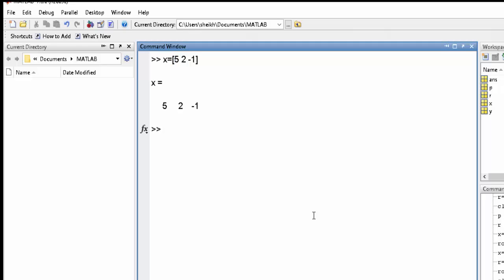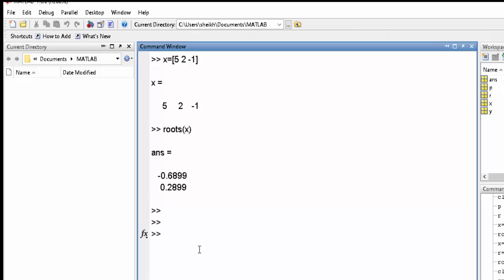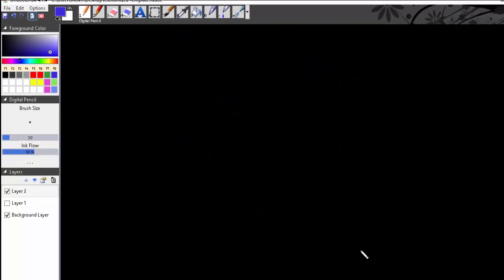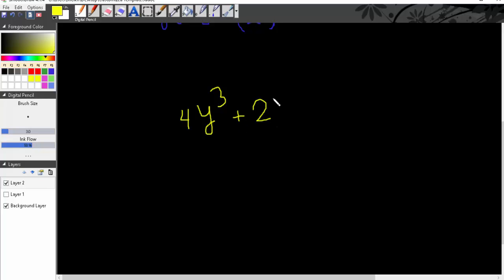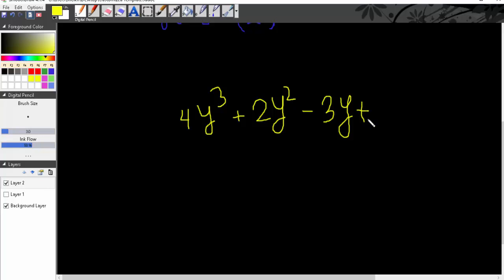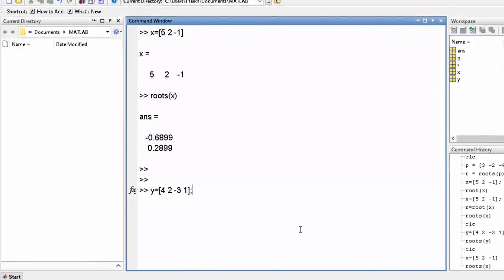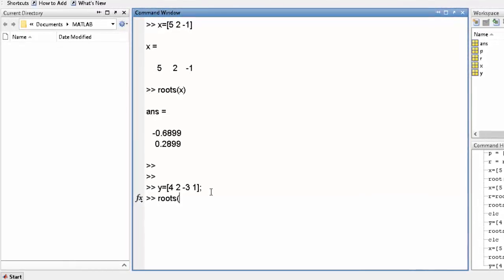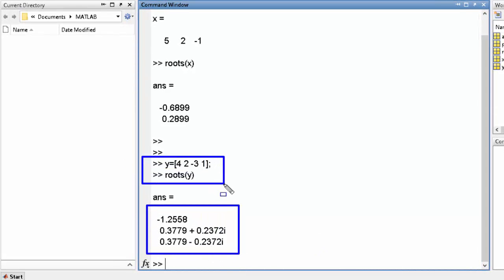How to solve Polynomials on MATLAB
code:
 x=[5 2 -1]
roots(x)

Buy Cheap and the Best MATLAB Book Here.
MATLAB For Dummies (2nd Edition)